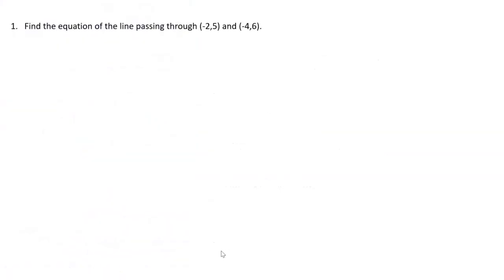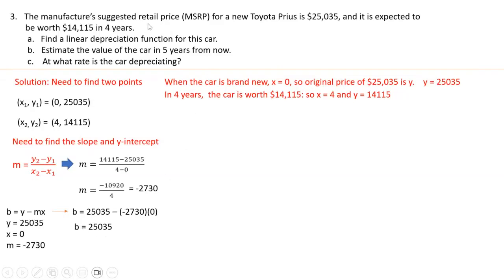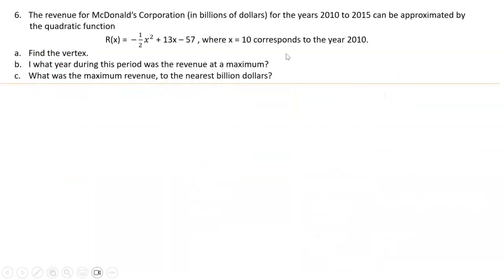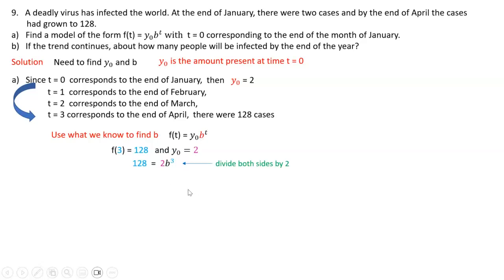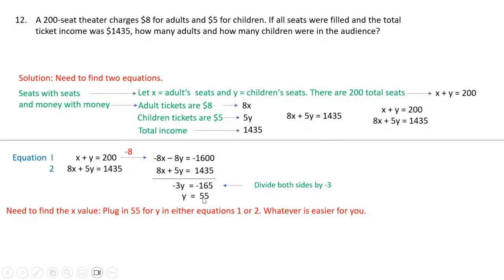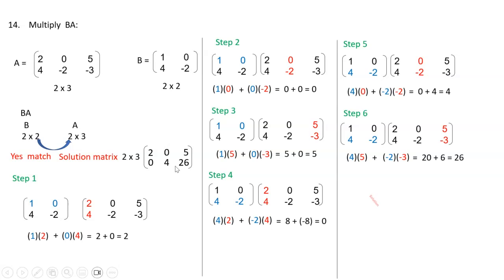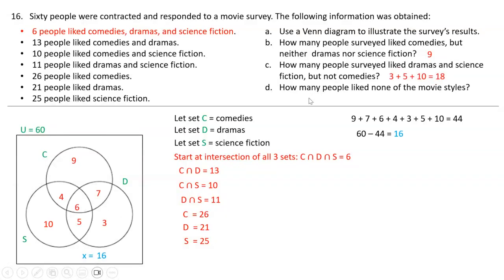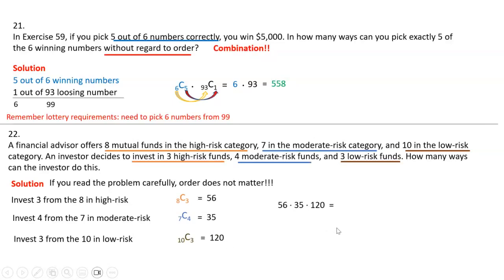Fall 2024 Happy Math Hour Math 1324 Final Exam Review